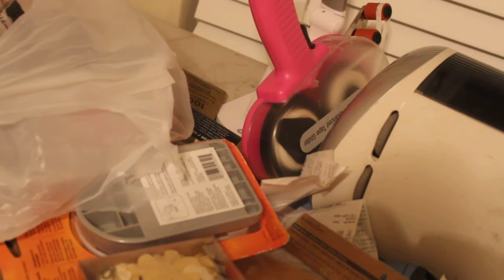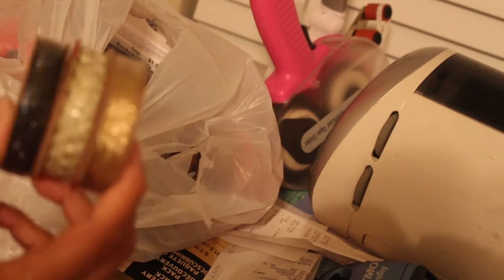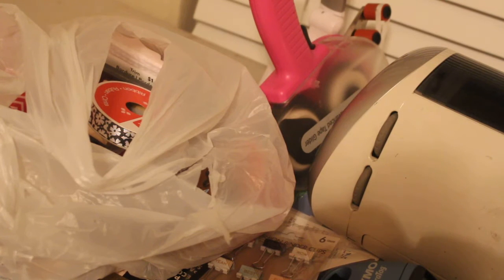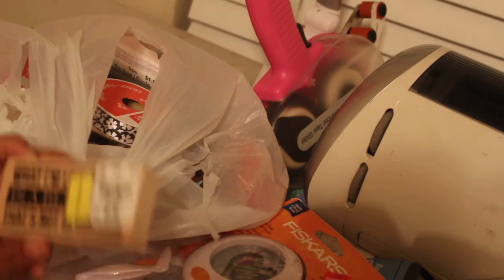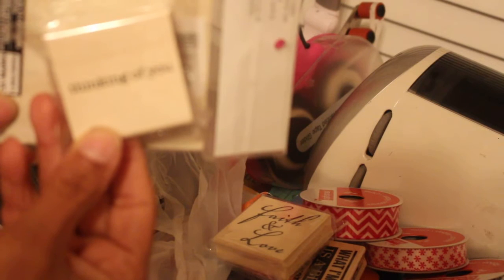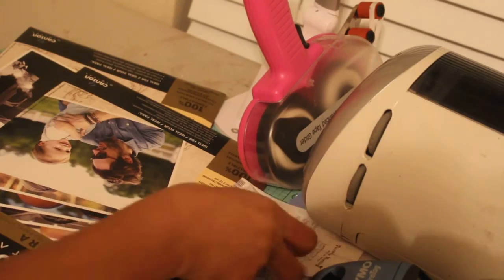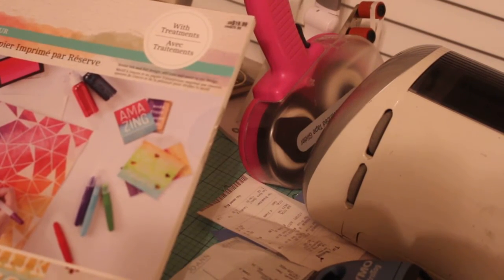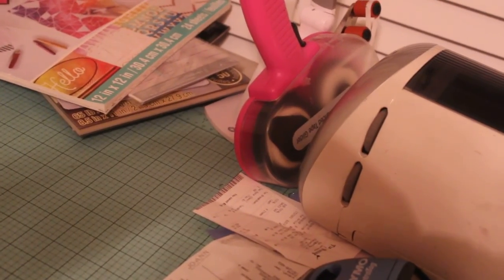haul Michaels, Dollar Tree & Tuesday Morning, part 1